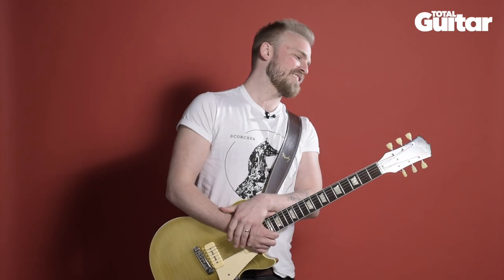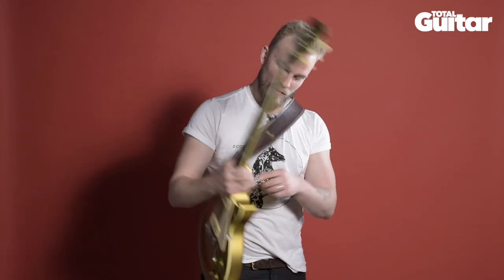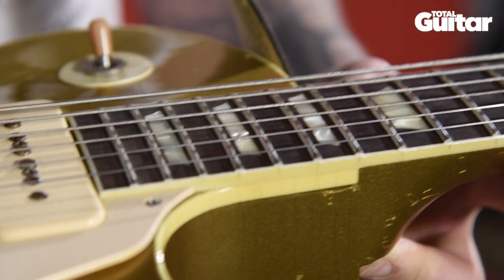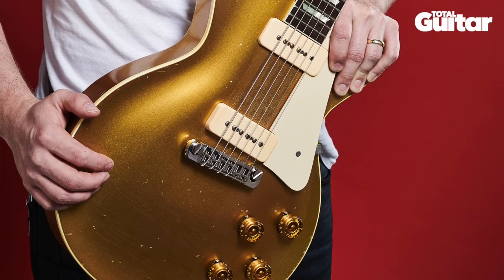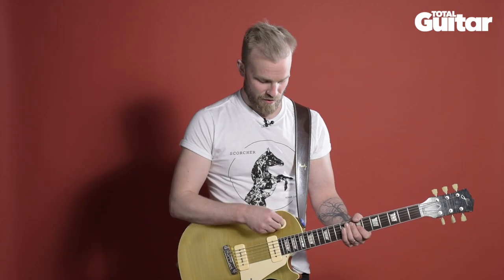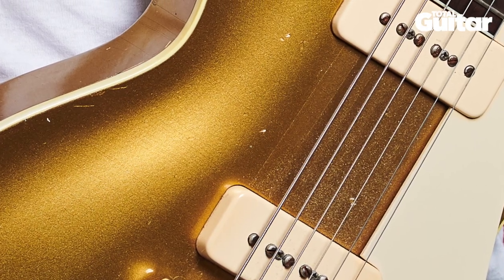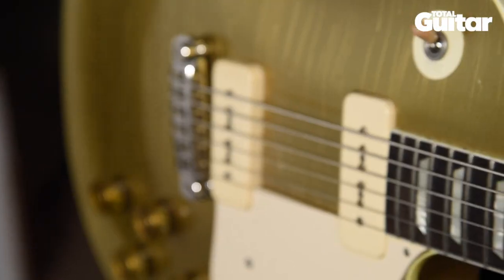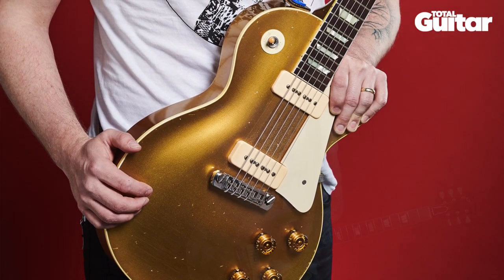Me And My Guitar interview: Joey Landreth / Sorokin LP Goldtop style Wraptail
Download Total Guitar issue 320 for the accompanying feature - available in the UK and, digitally, worldwide via Newsstand for iPad, iPhone and Zinio from 7 June 2019.